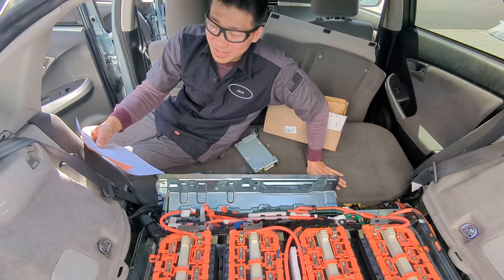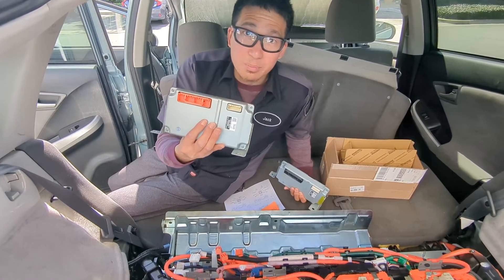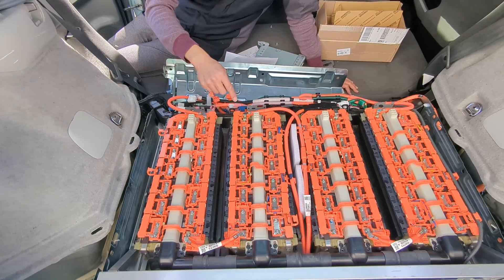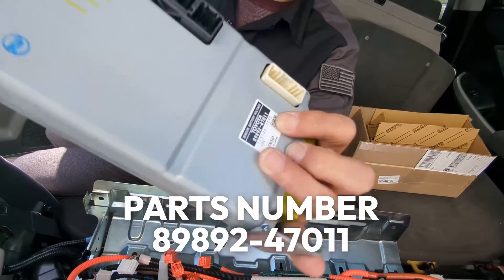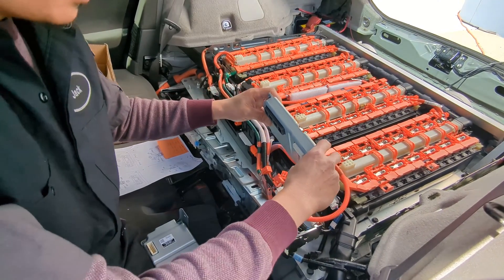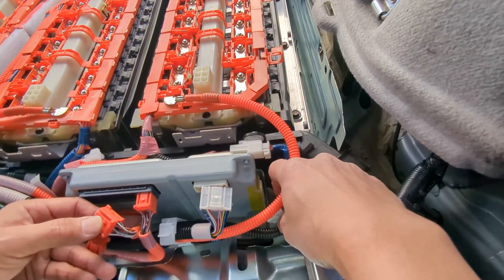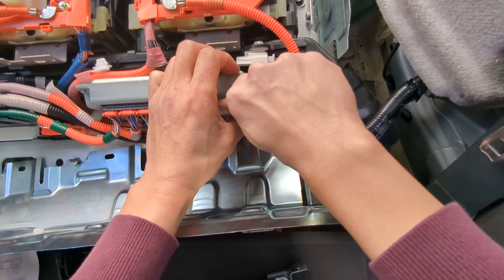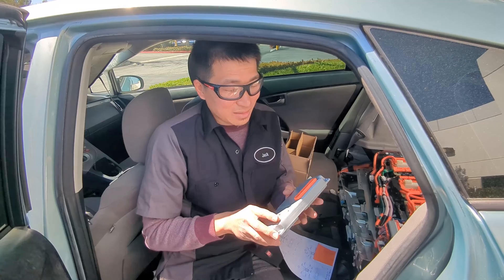Prius Plug-In battery error code P1A05, P1A0A, P1A63, P1A64, P1A67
If you are attempting a battery swap on a gen1 Prius plug-in without following the Toyota service manual, there is a chance you might get error codes P1A05, P1A0A, P1A63, P1A64, P1A67

According to Toyota service manual, these codes correspond to open circuit in the hybrid battery modules (disconnection within battery pack), here are the steps to fix it:

1. Double and triple check all the connectors, cable, wire harness.
2. Make sure to clear the error code with Dr. Prius App, and observe the code keep coming back.
3. Measure the voltage on every single lithium cell, the deviation should be less than 0.1v
4. Purchase an used or new "battery smart unit" AKA: "the glass unit" from trusted source, parts number 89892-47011